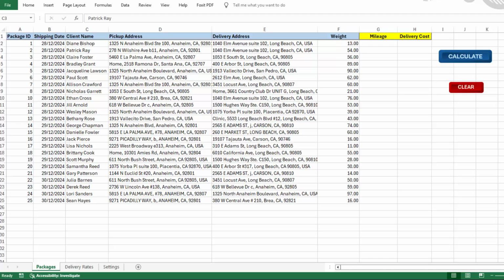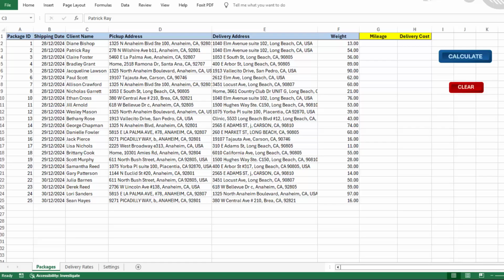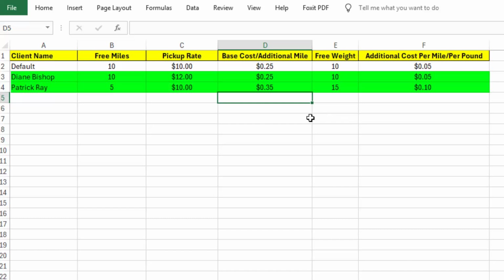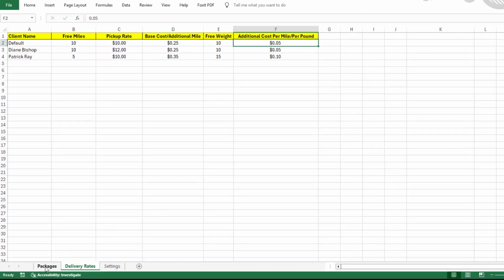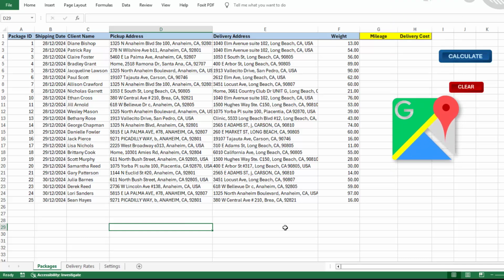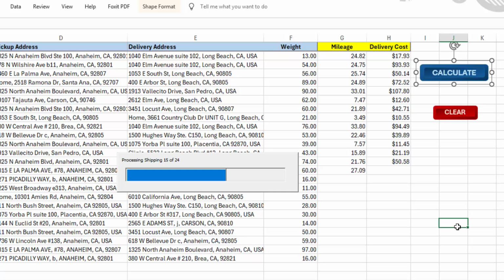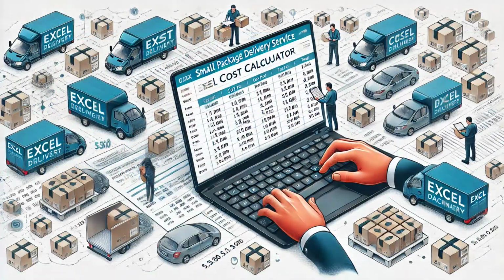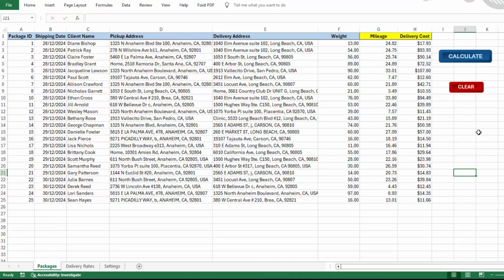Trucking Cost Per Mile Calculator: Calculate Shipping Costs in Excel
Welcome to our step-by-step guide to using the Trucking Cost Per Mile Calculator, the ultimate tool for managing delivery costs efficiently! Whether you’re delivering small packages or managing long-haul freight, this flexible and user-friendly tool has you covered.

What This Tool Does:
Calculates delivery costs based on driving distance, package weight, and customizable rates.
Adapts to any business model with flexible settings for client-specific pricing.
Perfect for trucking, small package delivery, and logistics operations.

Why It’s Perfect for Your Business:
The tool’s flexibility means it adapts to your pricing structure and client needs, regardless of your operation’s size.

👉 Watch the video to see how it works and start optimizing your shipping costs today!

00:00 Intro About Excel Distance Calculators
00:18 EDC Clients and Reviews
01:27 How the Trucking Cost Per Mile Calculator Works